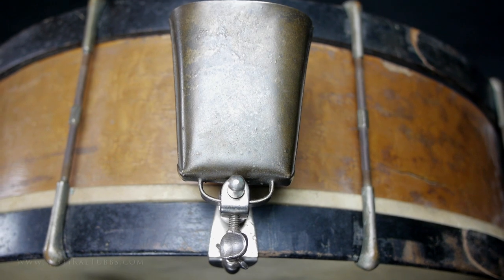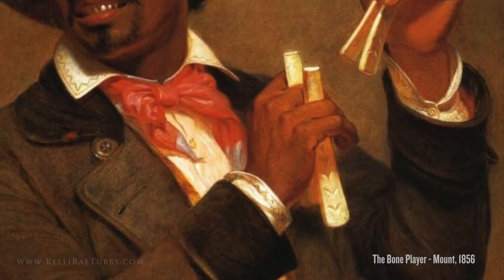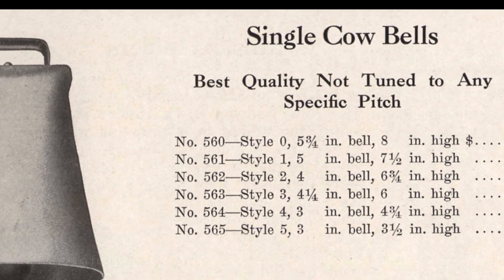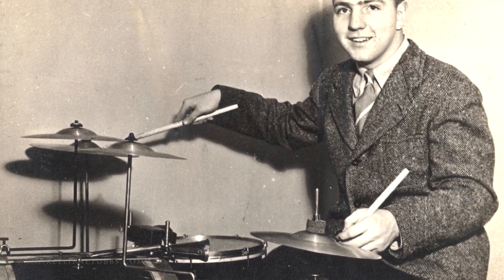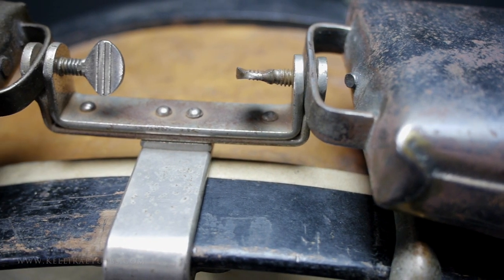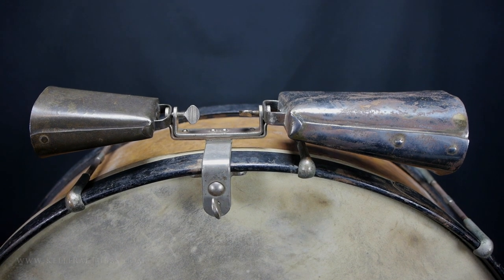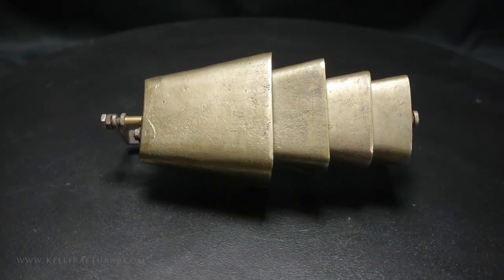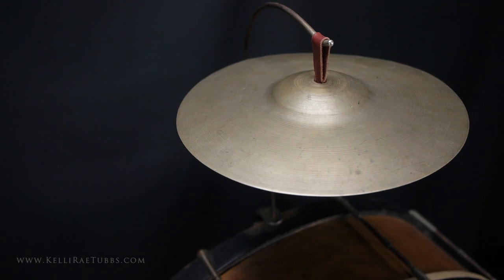"Back in Time: Cowbell" - Early Drum Set Series, Part 3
A series of the transition of drum sets with host, Kelli Rae Tubbs.  The history-rich videos discuss the components commonly found on the early drum set used in America's popular music, Part 3 discusses cowbells and how they were used on the drum set in America.

Cowbells came to percussionists through its common use in agriculture; farmers would use cowbells with clappers inside to help identify the location of their livestock.  Other percussion implements which have a non-musical background include bones, spoons, washboards, and what we now identify as brushes.

Early drum set players used cowbells in a variety of settings, including vaudeville theatres, moving picture (silent film) houses, in traveling shows and dance bands, and when performing live music in roller rinks.

Other instruments which were used in tandem with cowbells on an early drum set included woodblock, Chinese cymbals, and choke cymbals.

A variety of mounting systems were used with cowbells and early drummers used one untuned cowbell, two cowbells pitched high and low, or 4 tuned cowbells in a typical set-up.

Drumming musicians in the military were responsible for a battery of percussion which included cowbell and many other instruments and imitations like triangle, castanets, cuckoo imitation, and more.

The next segment, Part 4, uncovers another piece of the early drum set, the choke cymbal.

ABOUT THE HOST  ||  Kelli Rae Tubbs is a singing drummer and percussionist, as well as a bandleader specializing in 1920s jazz based Minnesota -- the Twin Cities to be more specific.

As a clinician/educator, she has delivered clinics covering the topics of keyboard percussion, improvisation, and the drumming techniques used in early American jazz.

She is a member of the Sabian Education Network and the D'Addario Education Collective and, in July 2016, was appointed to the Scholarly Research Committee of the Percussive Arts Society.  She was a preliminary judge in the 2017 "Hit Like a Girl" drumming contest.

Kelli is a regular contributor to "Tom Tom Magazine" and, as an historian, is working to preserve our unique American musical heritage through the restoration of antique drums dating back to 1887 and the performance of early American jazz.

She has received four grants to study classic American drumming styles with drummer, educator, author, and historian, Daniel Glass, her co-author in the upcoming book entitled "The Postcard Project:  A Snapshot of Drumming Life, 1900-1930" being released in 2017.  In addition, she has received a grant to study silent film sound effects with William F. Ludwig III, owner of WFLIII Drums.

For more information about Kelli, her other projects, and upcoming clinics and appearances,

ABOUT THE EXECUTIVE DIRECTOR  ||  Nicholas Barr, founder of Northome Films, is an independent film maker and musician with a unique perspective for matching landscape and soundscape with human emotion.  The advent of high-definition video-capable digital single lens reflex cameras opened up a new world of shooting for him.

ABOUT NORTHOME FILMS || Northome Films is a Minnesota-based video production company which had its start in creating music videos and "behind the scenes" documentaries with footage from recording sessions and live performances.  What began as a personal passion for founder, Nicholas Barr, has become a way to communicate others' passions to their audiences, telling their authentic story.

ABOUT THE RHYTHM CLUB ALL-STARS || Led by internationally-renown drummer, Daniel Glass, this all-star line-up specializes in jazz of the 1920s-1940s.  The Rhythm Club All-Stars features some of the top professionals on the Southern California scene, including Daniel Glass (Brian Setzer Orchestra, Royal Crown Revue, Bette Midler), John Reynolds (Cab Calloway), John Hatton (Brian Setzer Orchestra), and Corey Gemme (Johnny Crawford, High Sierra Jazz Band).